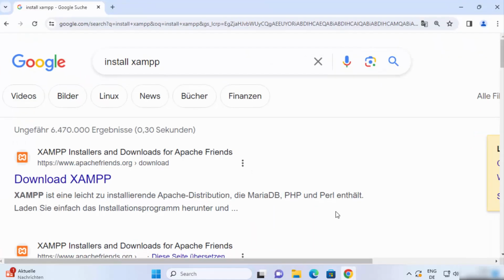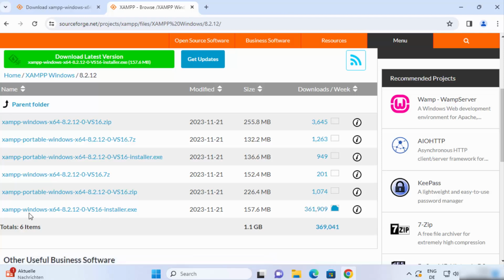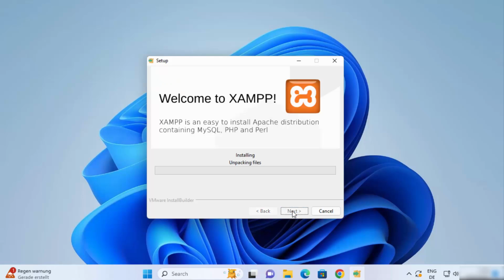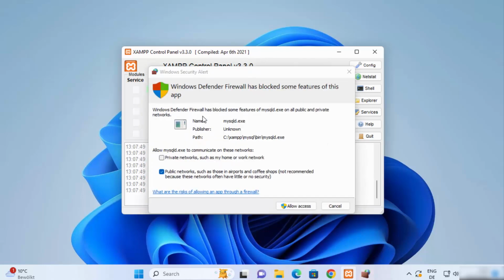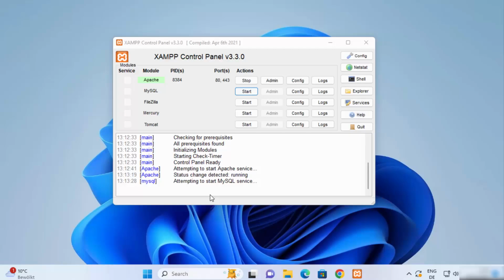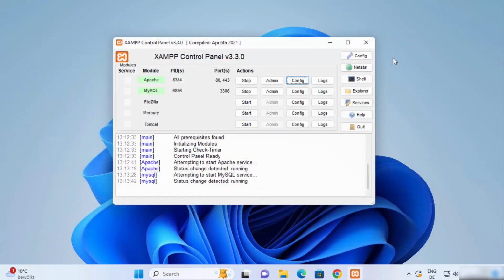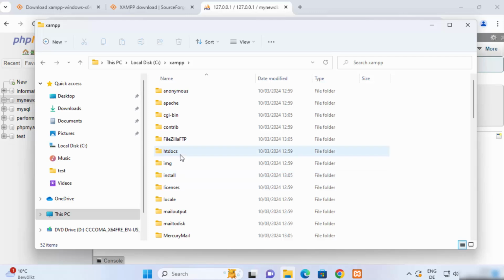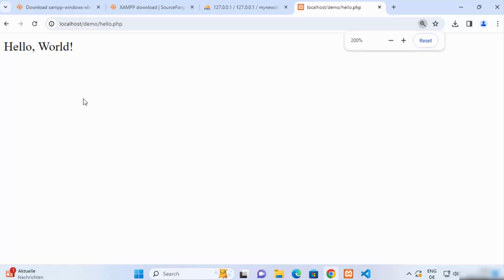How to Set Up PHP & WordPress on XAMPP in Windows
✨ Modified Content (PHP + WordPress + XAMPP + Hosting Offer)
🖥 Setup WordPress & PHP on XAMPP (Windows OS)

Download XAMPP from Apache Friends

Run the installer and install it in C:\xampp (default location).

Open XAMPP Control Panel and start:

Apache → for PHP & web server

MySQL → for WordPress database

Place your WordPress files inside the htdocs folder (C:\xampp\htdocs\wordpress).

→ follow installation steps.

🚀 Want to go live instead of localhost?

Get 20% Extra Discount on Hostinger! 🎉

👉 Claim Your Discount Now

✅ Fast & Secure Hosting
✅ Free Domain & SSL
✅ Supports PHP, WordPress, Node.js
✅ 24/7 Expert Support

Perfect for developers, bloggers, and business owners who want to build WordPress or PHP websites with confidence!